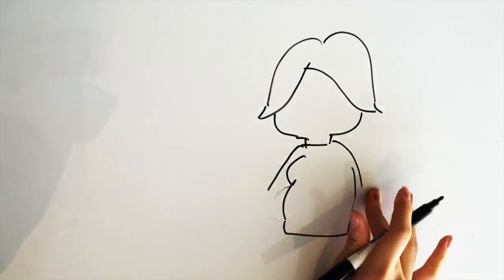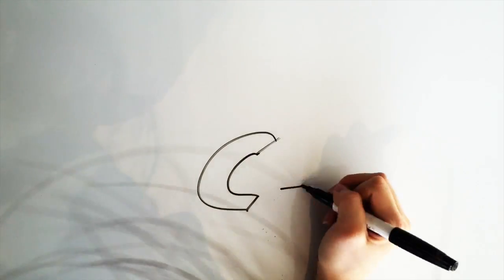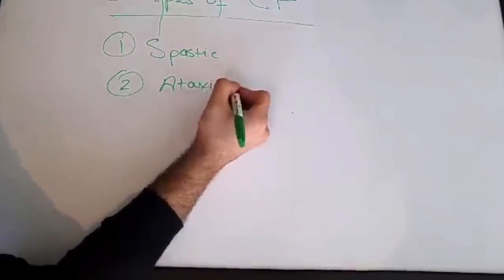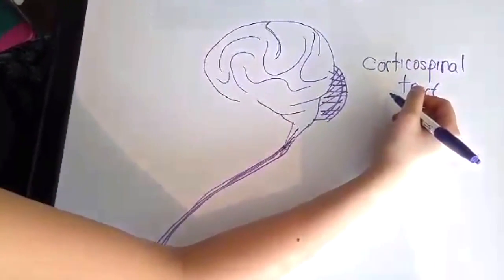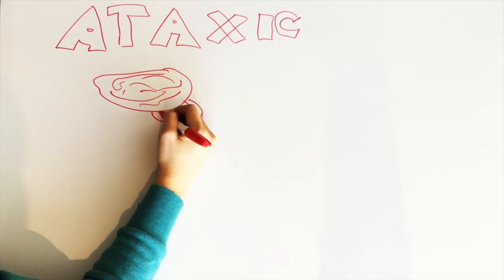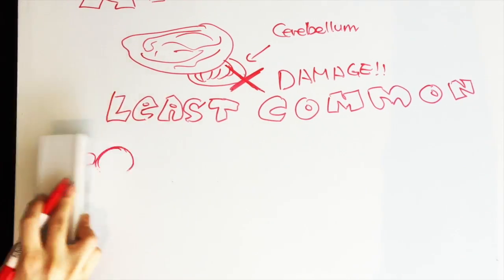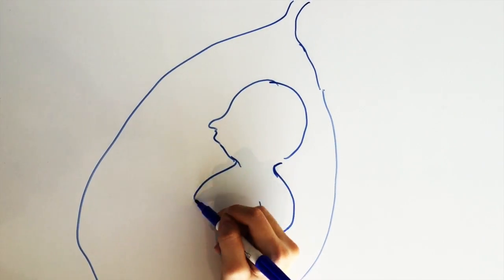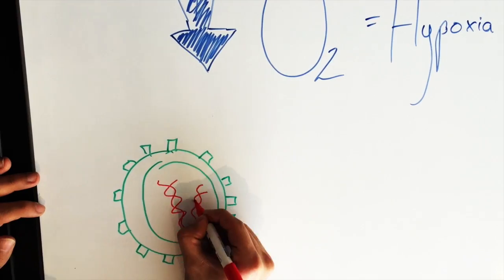Neuro CP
This video is about Neuro CP